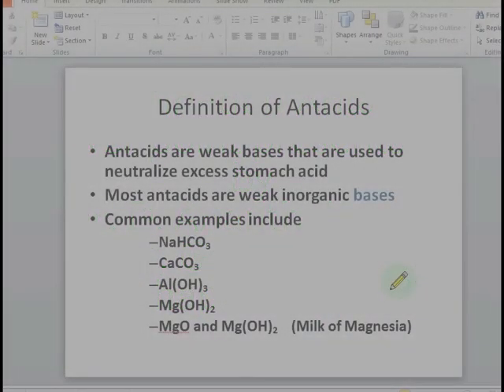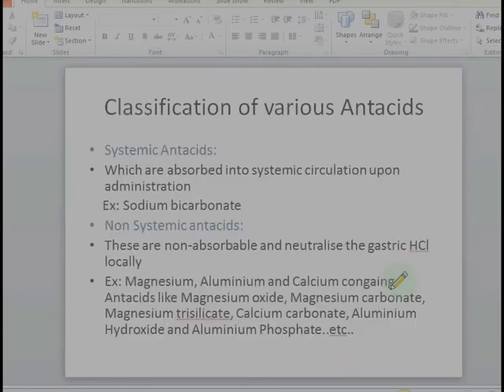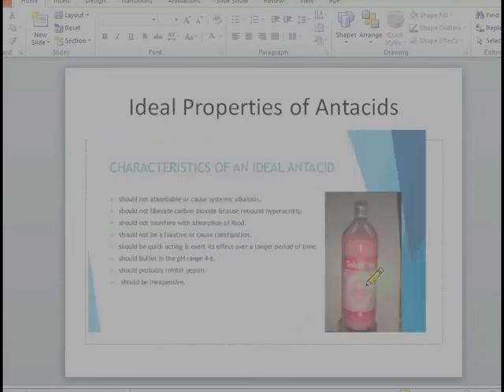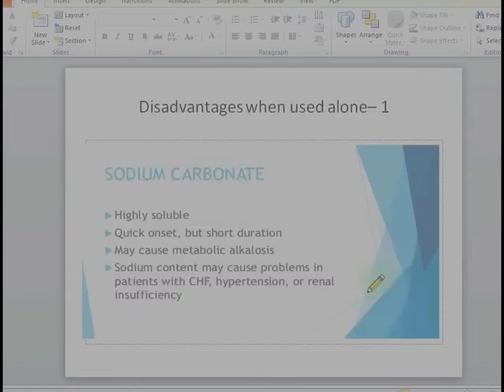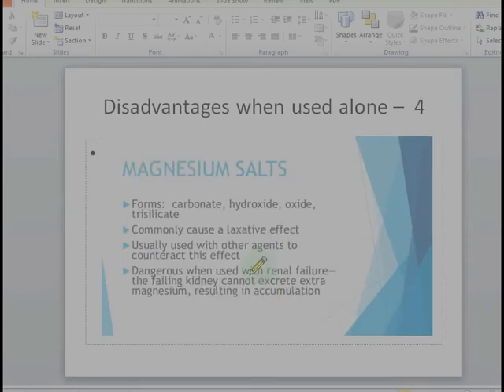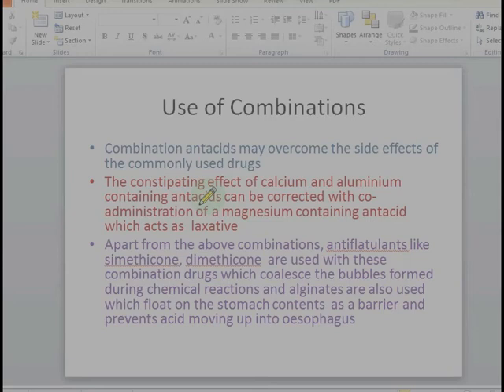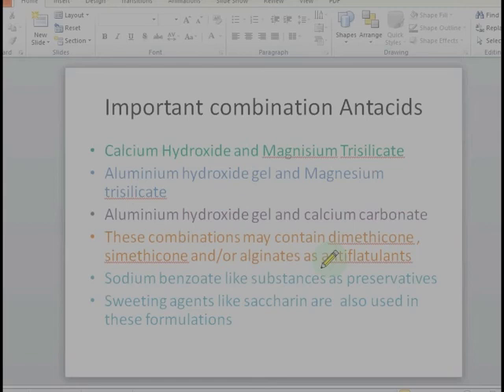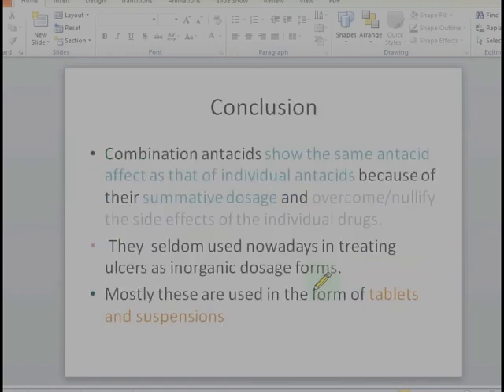Combination antacids-PPT video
Antacids available in the market, Disadvantage when used alone, importance of combination antacids, marked combinations